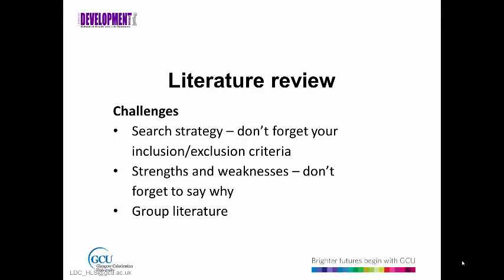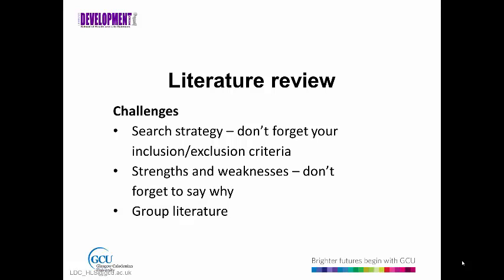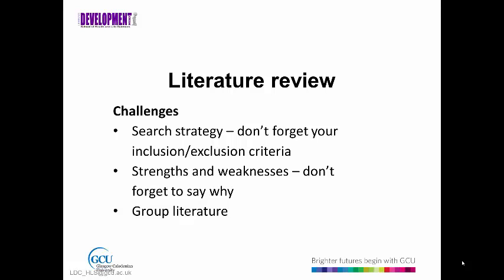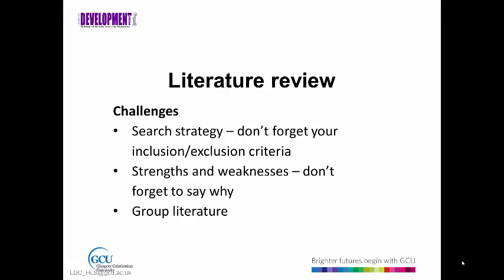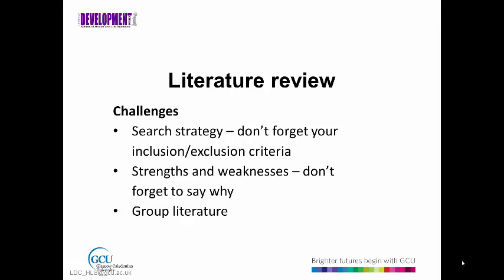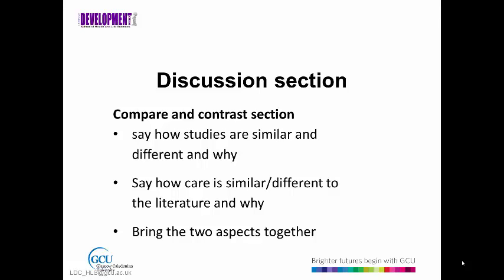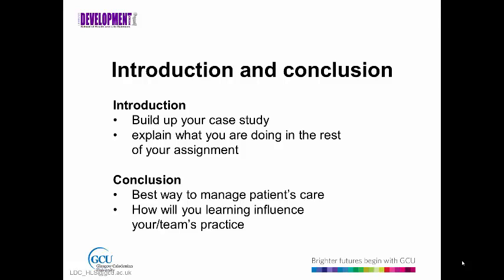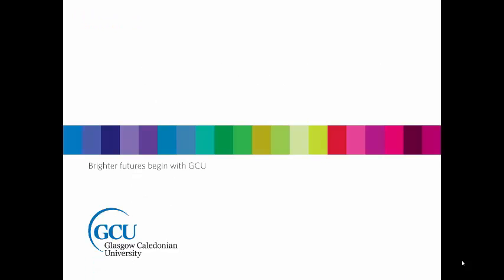ODP Level 3 assignment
Vidcast with help for your upcoming ODP assignment